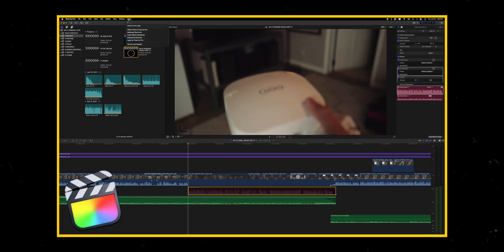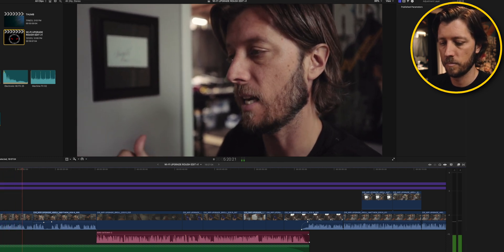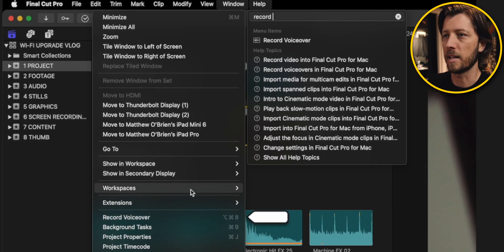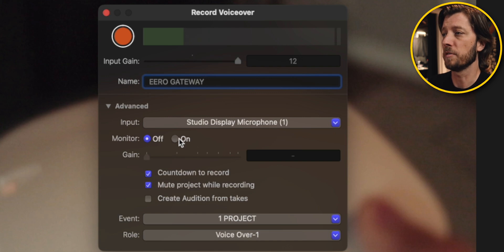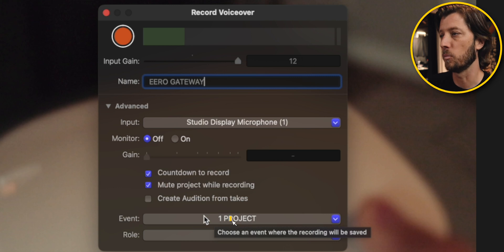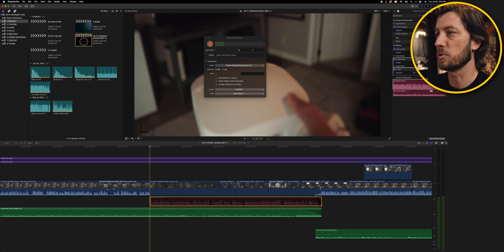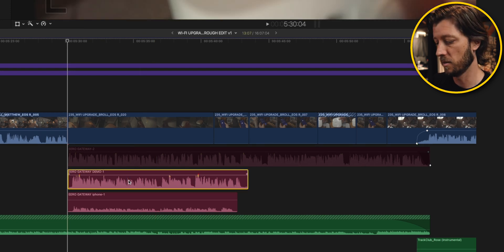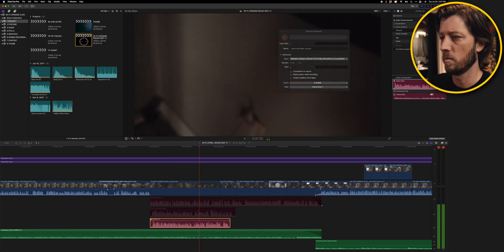Are You Using This AWESOME Final Cut Pro Feature In Your Videos?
Like my tutorial effects? mTutorial by MotionVFX
Save 10% with MIDLAND

Some of you may not be aware of Final Cut Pro's powerful built-in feature that allows you to record high quality voice overs directly into your edits. I use this feature all the time to add voiceover to my vlogs and member videos. Did you know that you can wirelessly connect to your iPhone using the Record Voiceover feature and tap the mics on your iPhone to record vocals?

LINKS:

Final Cut Pro User Guide | Record Voiceover

EDITING TOOLS I’M *ALWAYS* USING:

Stream Deck Mobile

SEND ME STUFF:

Midland Pictures
c/o Matthew O'Brien
1441 Mall Dr Ste 100
No. 188